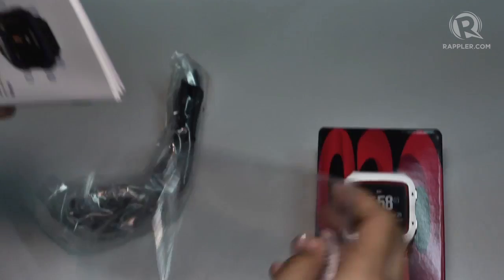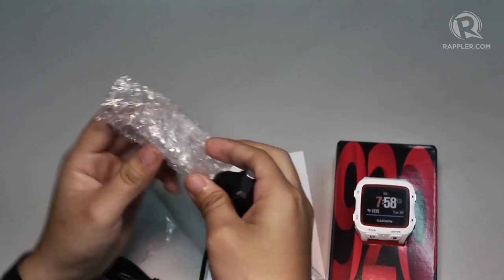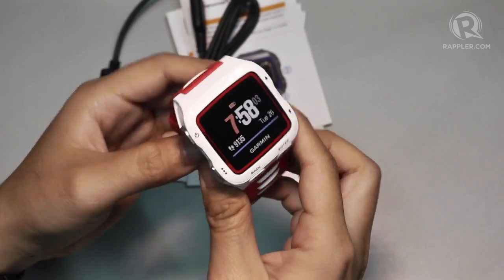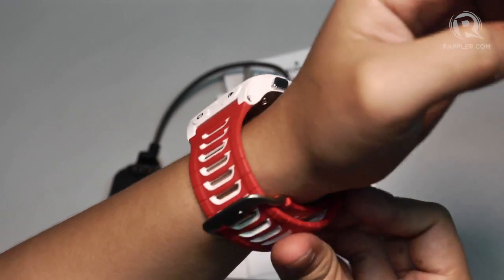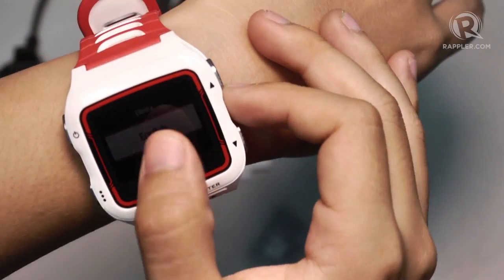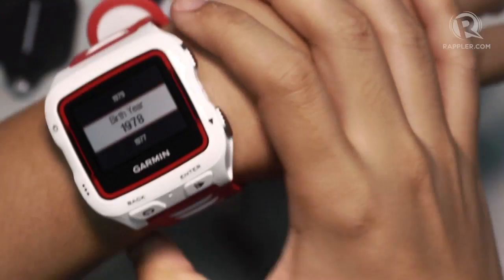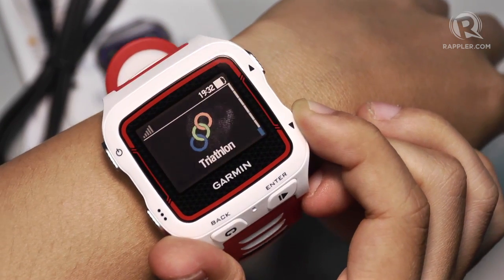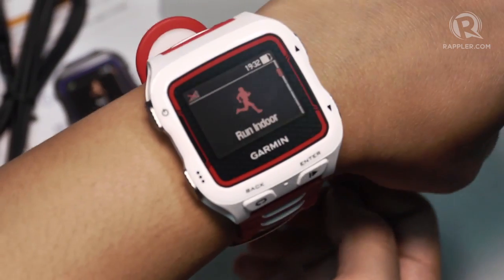GARMIN FORERUNNER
More videos on Rappler Follow Rappler for the latest news in the Philippines and across the globe. Follow Rappler for the latest news in the Philippines and around the world.